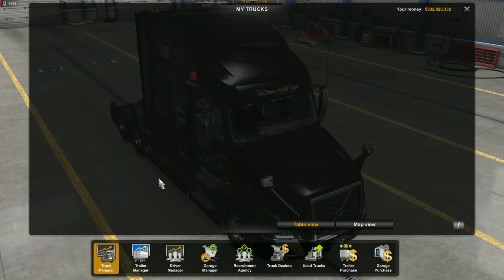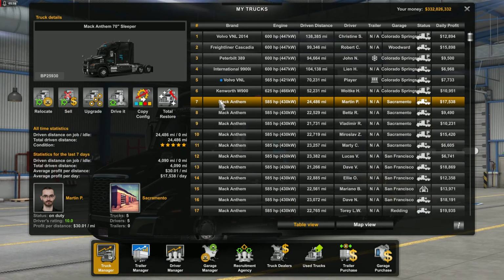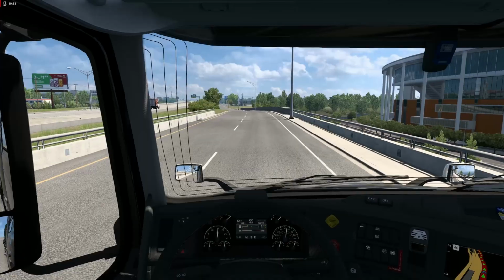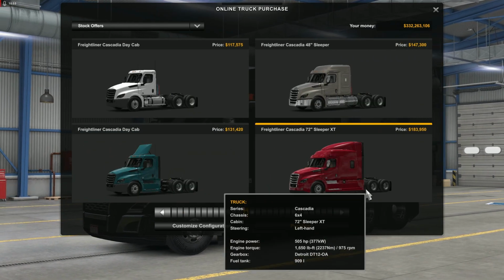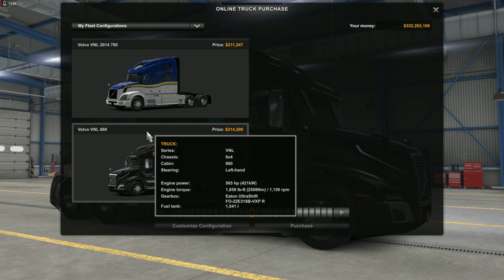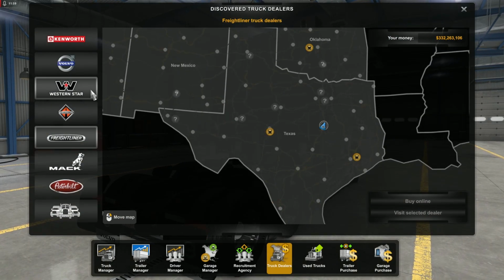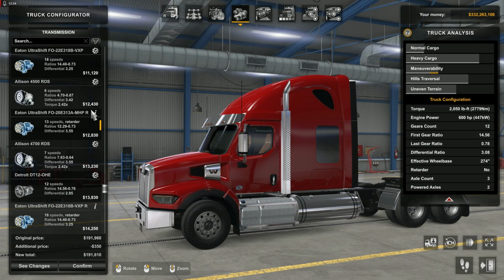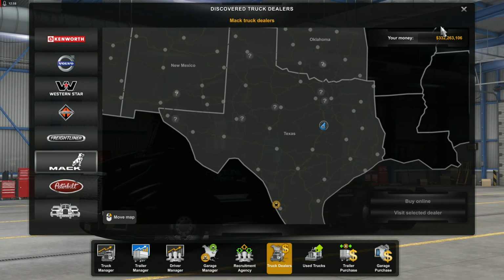Volvo VNL 2018 | ATS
Not a fan of this truck!

Check the rest of my channel out! YOU'LL ENJOY IT XD